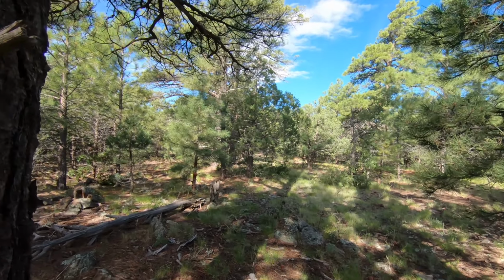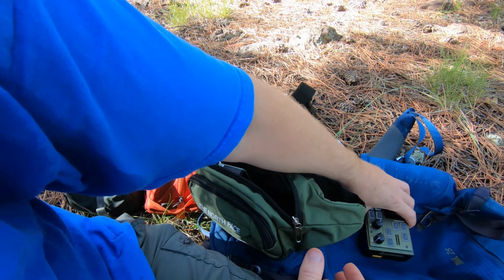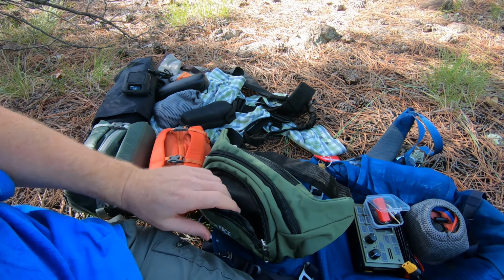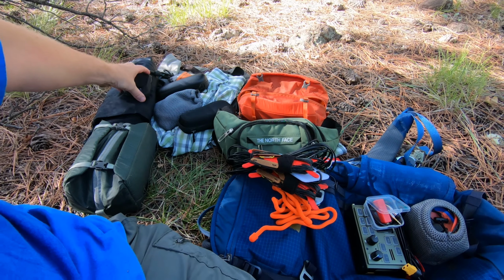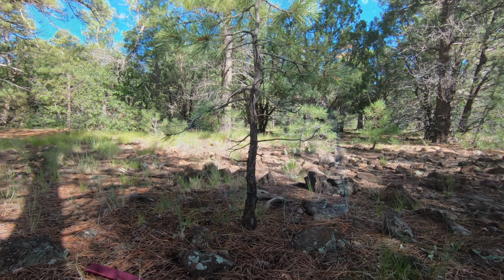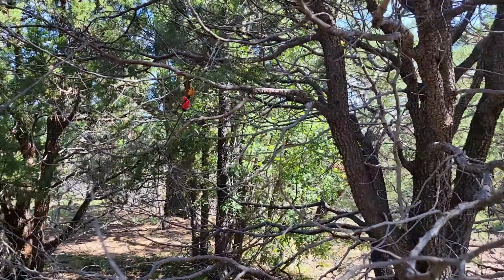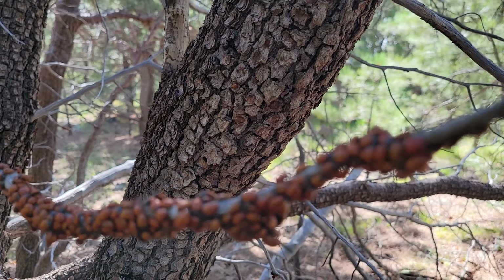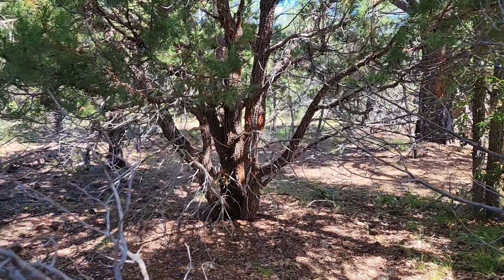FX-4CR QRP HF Transceiver - Summits on the Air with SSB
In this video I take the FX-4CR on a 6.5 mile hike into the Woodchute Wilderness of Prescott, AZ. This is my first time using this ham radio and so these are my first impressions. This field op is both a Summits on the Air and Parks on the Air activation. Thanks to Mitch NK3H for lending me this radio.

Teton Seat Cushion
Osprey Accessory Bags

Become a Red Summit RF Premium member for early access, behind-the scenes-content, exclusive chats, and more by clicking "join" above.
Red Summit RF Amazon Storefront